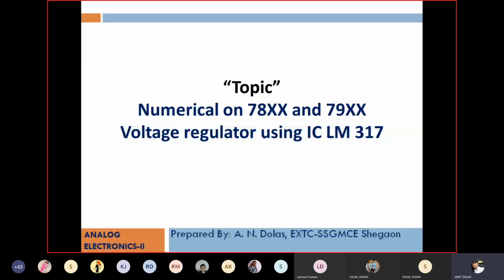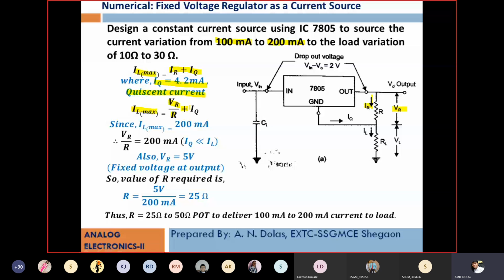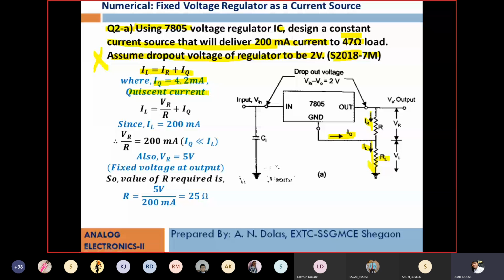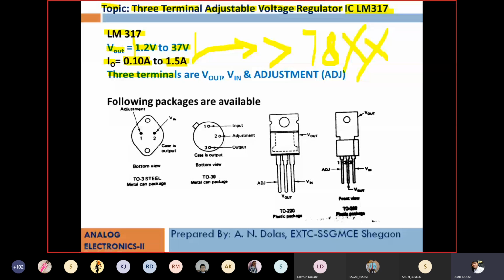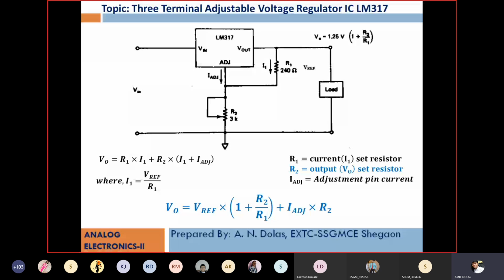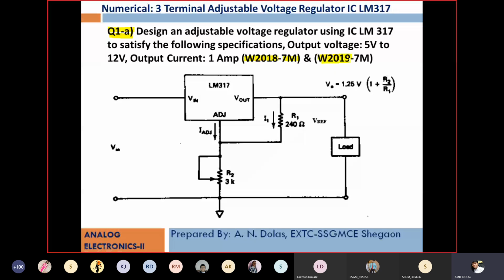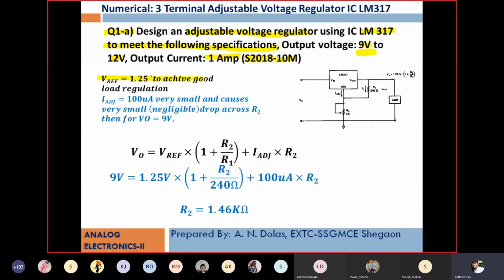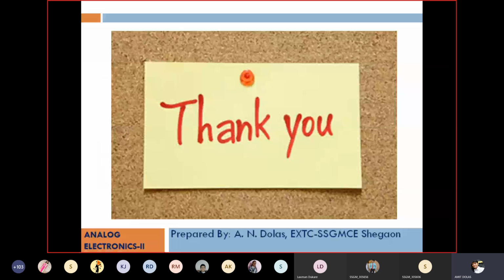AE II Lecture 10